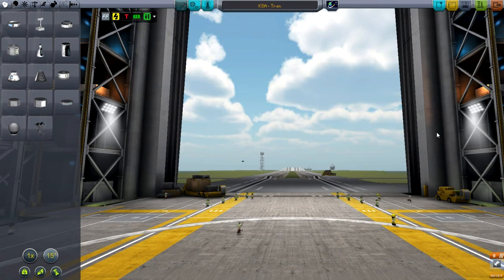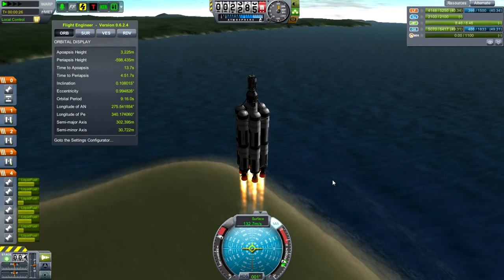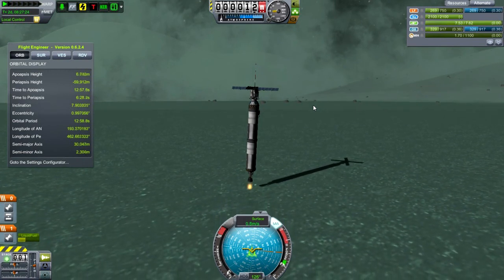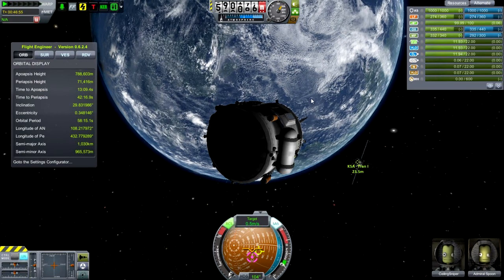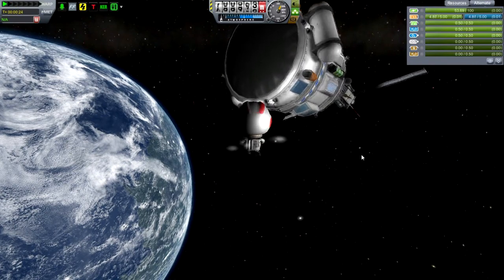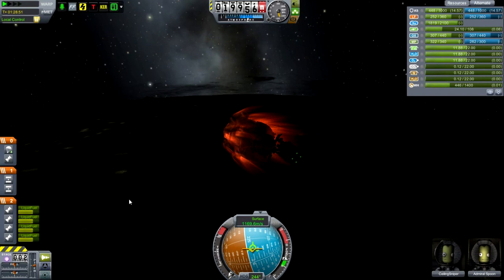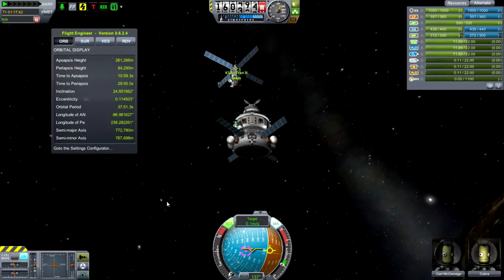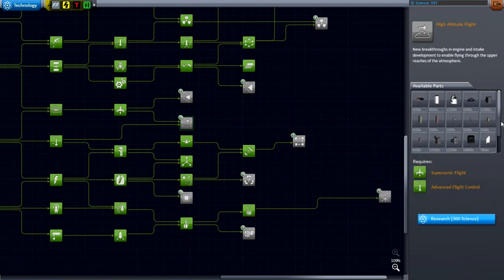Kerbal Space Adventures Ssn8 Ep10 HD - High Probe-ability of error